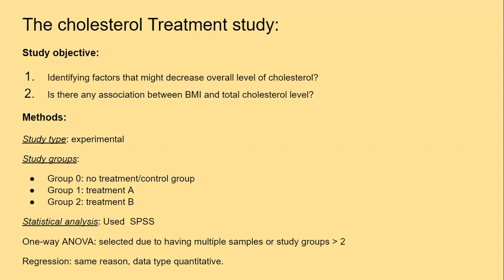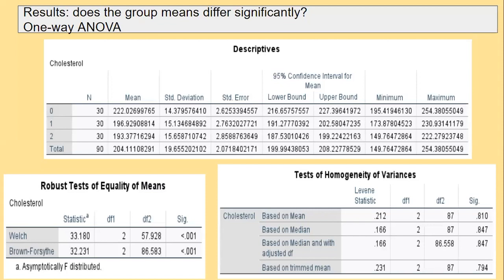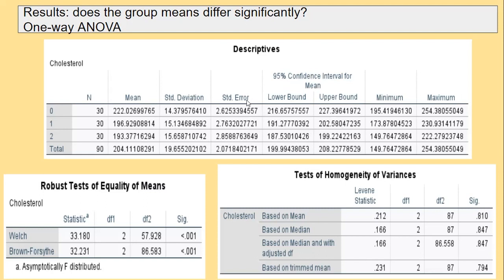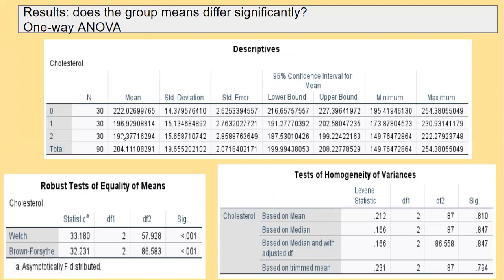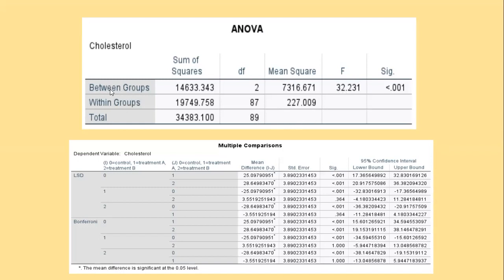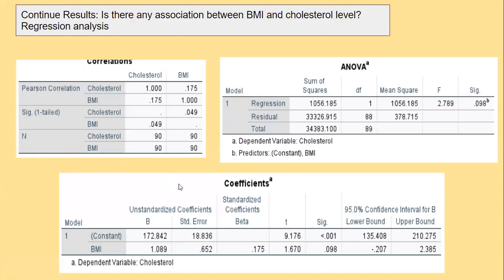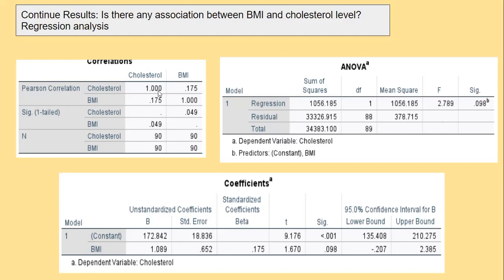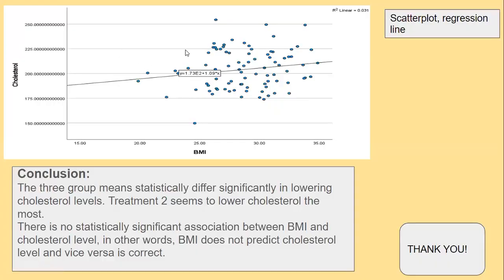April 4, 2024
Biostatistics and experimental study